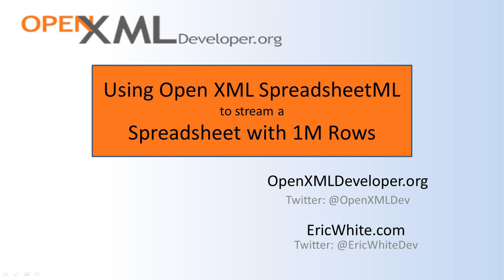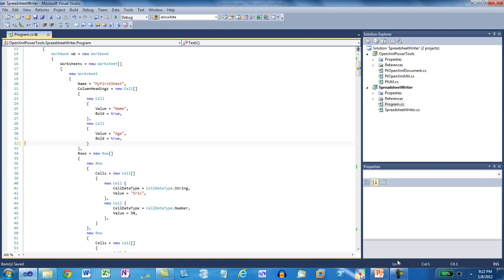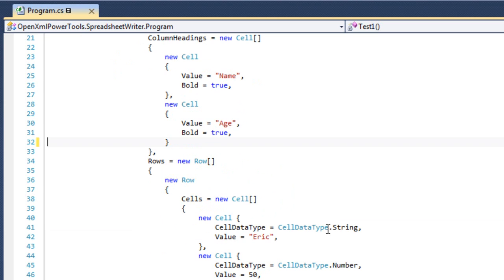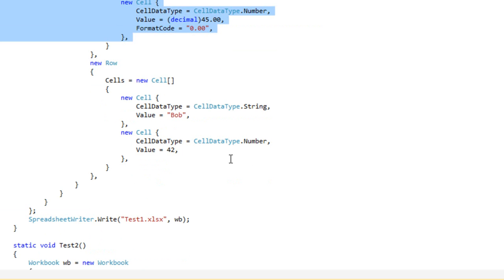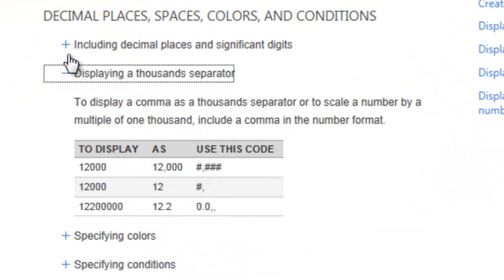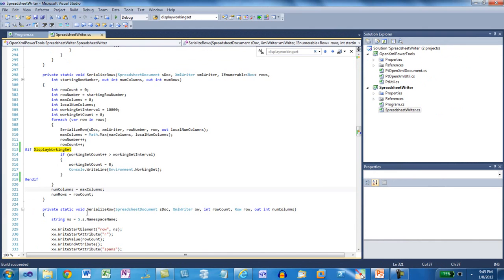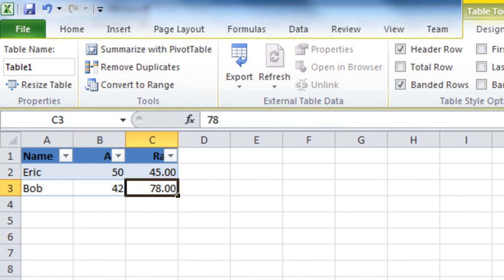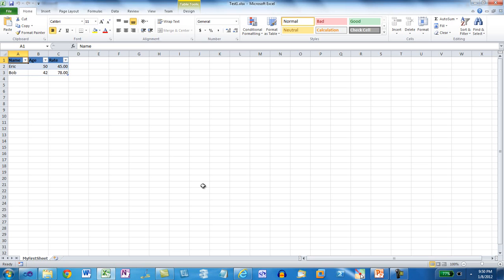StreamingSpreadsheet.wmv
Demonstrates some code that shows how to create a spreadsheet using a streaming approach.  Using this approach, you can create a spreadsheet that has hundreds of thousands of rows, and many columns.